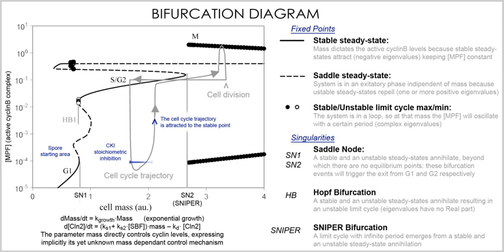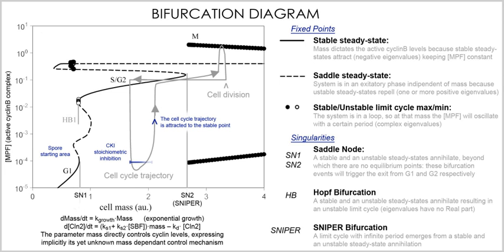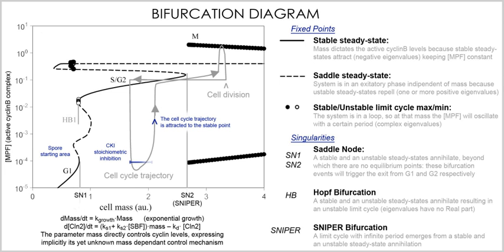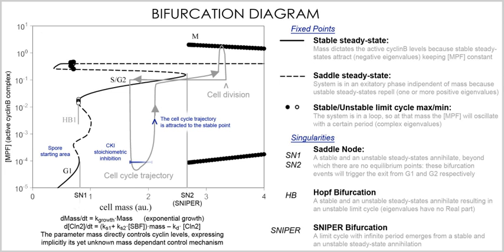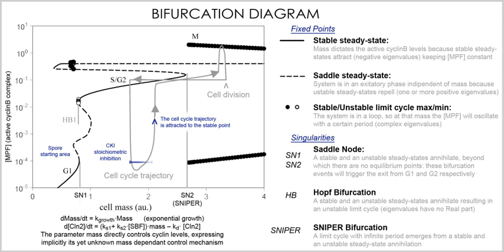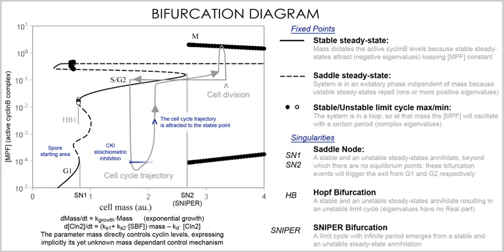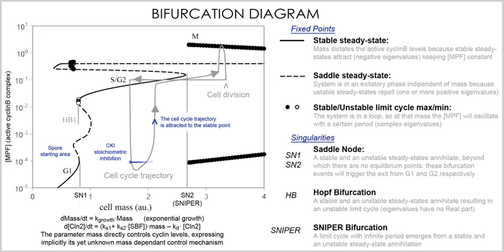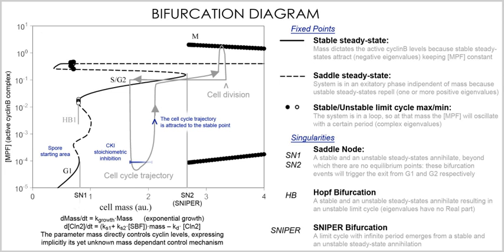Theoretical biology | Wikipedia audio article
00:01:23 1 History
00:01:32 1.1 Early history
00:03:00 1.2 Recent growth
00:03:50 2 Areas of research
00:04:37 2.1 Evolutionary biology
00:07:05 2.2 Computer models and automata theory
00:08:42 2.3 Molecular set theory
00:09:42 2.4 Mathematical methods
00:10:25 2.5 Mathematical biophysics
00:10:55 2.5.1 Deterministic processes (dynamical systems)
00:11:54 2.5.2 Stochastic processes (random dynamical systems)
00:12:59 2.5.3 Spatial modelling
00:13:37 2.6 Organizational biology
00:14:41 2.7 Algebraic biology
00:15:07 2.8 Computational neuroscience
00:15:26 3 Model example: the cell cycle
00:19:29 4 Societies and institutes
00:20:05 5 See also

- Socrates

SUMMARY
Mathematical and theoretical biology is a branch of biology which employs theoretical analysis, mathematical models and abstractions of the living organisms to investigate the principles that govern the structure, development and behavior of the systems, as opposed to experimental biology which deals with the conduction of experiments to prove and validate the scientific theories. The field is sometimes called mathematical biology or biomathematics to stress the mathematical side, or theoretical biology to stress the biological side. Theoretical biology focuses more on the development of theoretical principles for biology while mathematical biology focuses on the use of mathematical tools to study biological systems, even though the two terms are sometimes interchanged.Mathematical biology aims at the mathematical representation and modeling of biological processes, using techniques and tools of applied mathematics. It has both theoretical and practical applications in biological, biomedical and biotechnology research. Describing systems in a quantitative manner means their behavior can be better simulated, and hence properties can be predicted that might not be evident to the experimenter. This requires precise mathematical models.
Mathematical biology employs many components of mathematics, and has contributed to the development of new techniques.